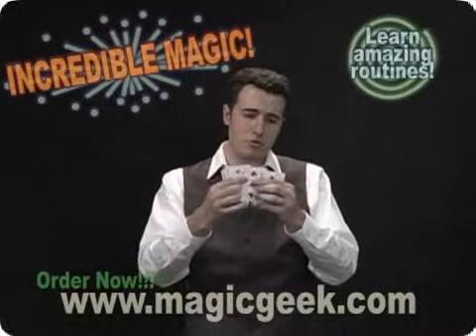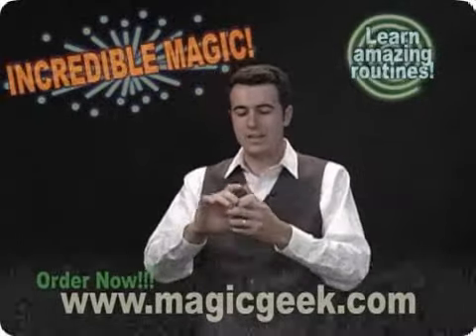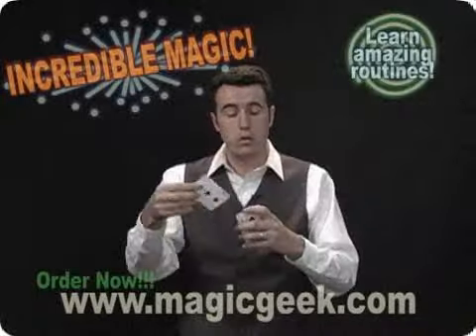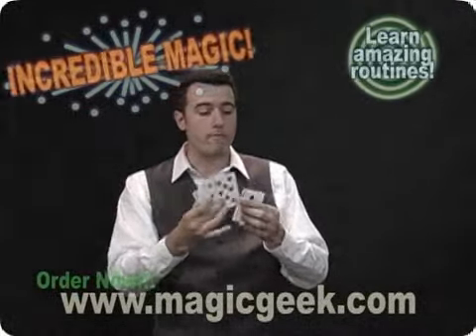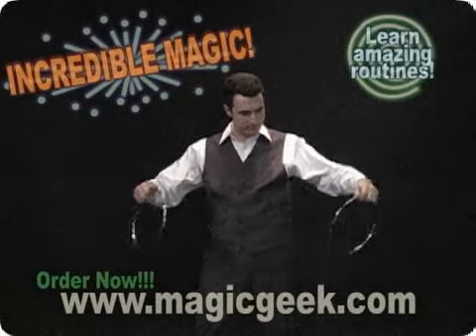Stage Magic Infomercial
This set comes with everything you need to become a master magician.